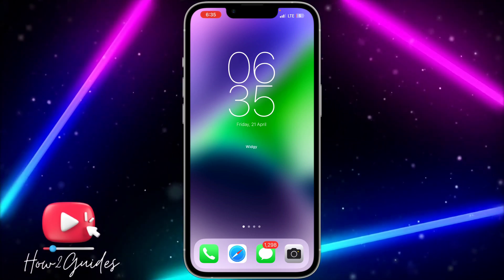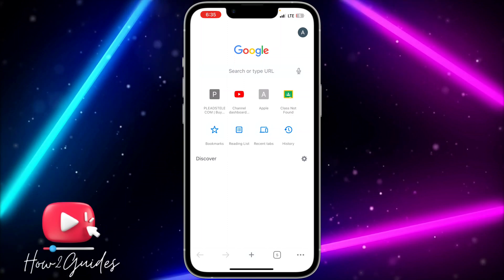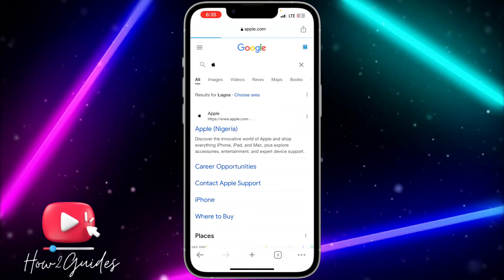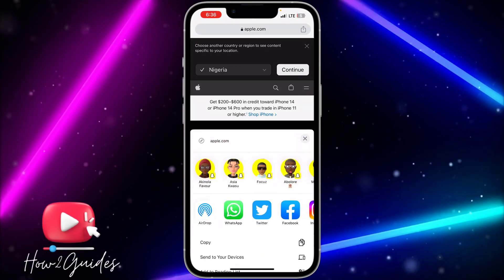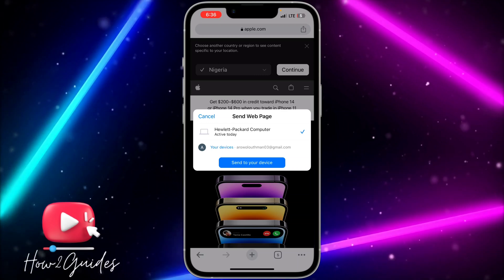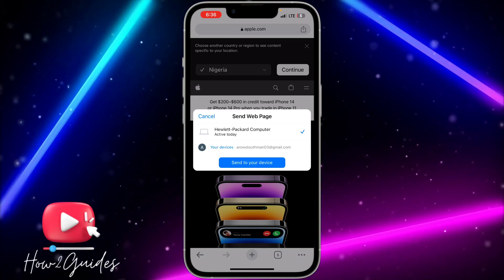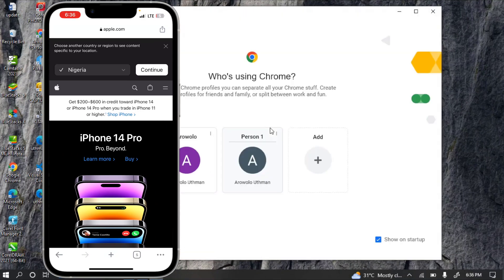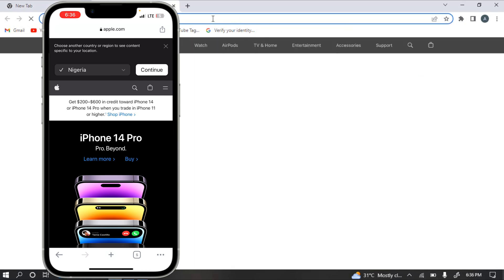How to Send Links from Phone to Laptop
In this video, we'll show you 3 easy methods to send links from your phone to your laptop. Whether you're browsing on your phone and want to continue on your laptop, or you want to share a link with a friend, So, no matter your preference, you'll be able to send links from your phone to your laptop in no time.